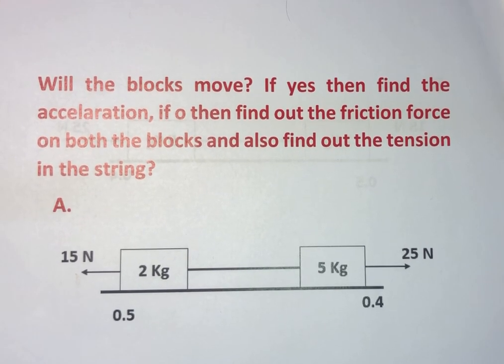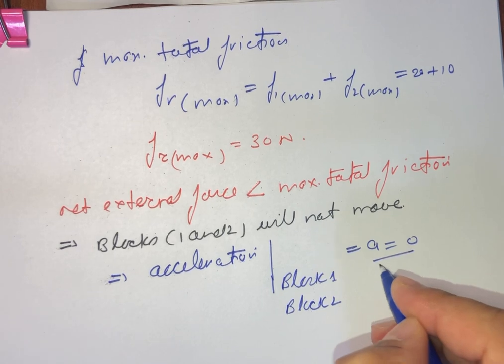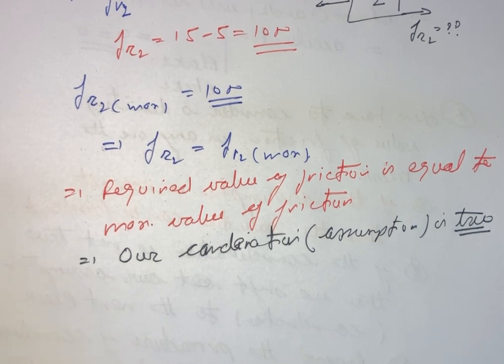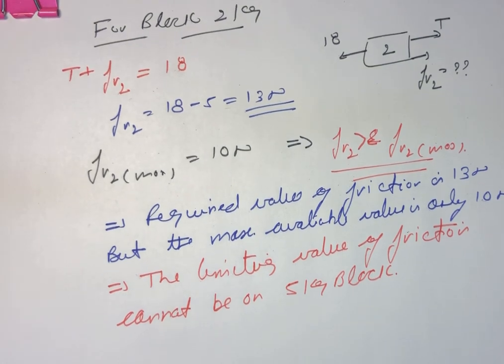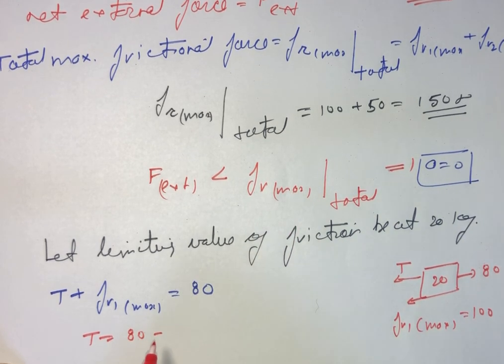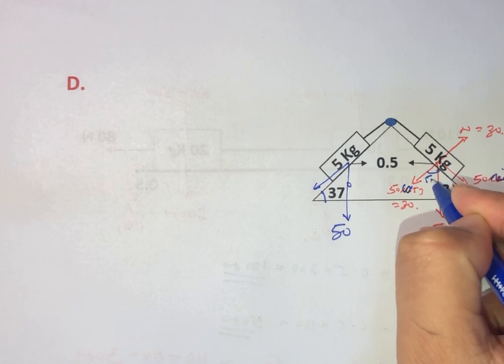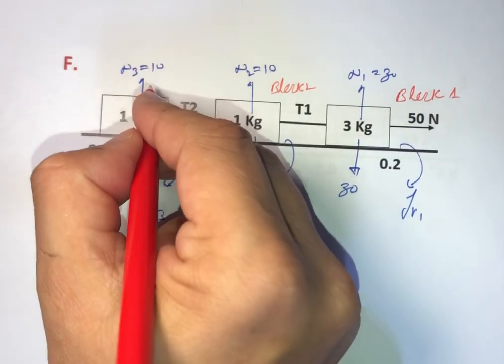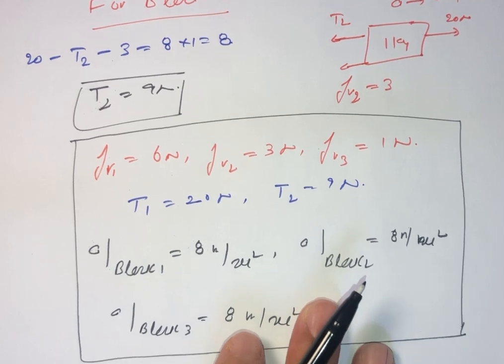IIT JEE Mains and Advanced Block Tension Friction Problems